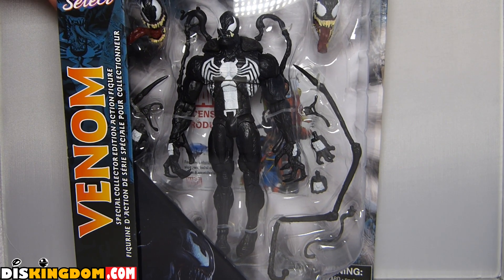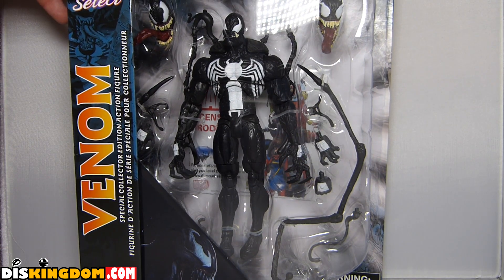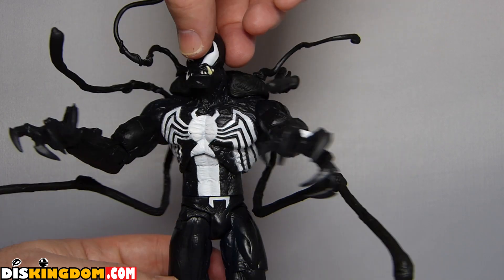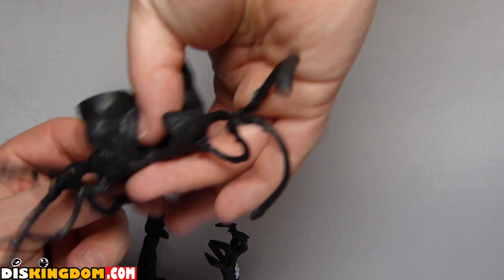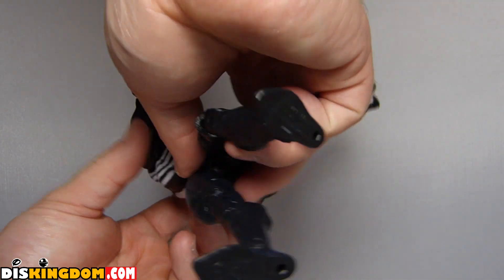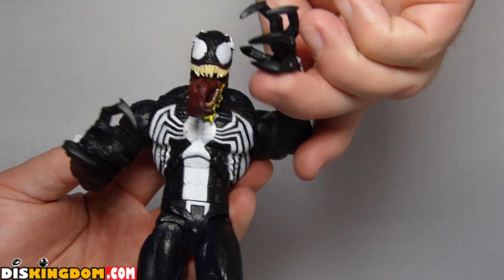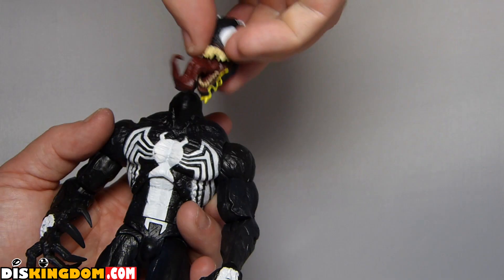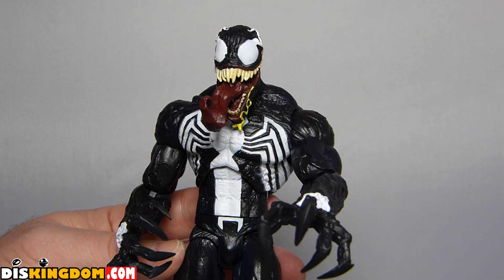Venom Marvel Select Action Figure Review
In this video review, I share my thoughts on this new Venom Marvel Select action figure from Diamond Select Toys.

SUPPORT DISKINGDOM